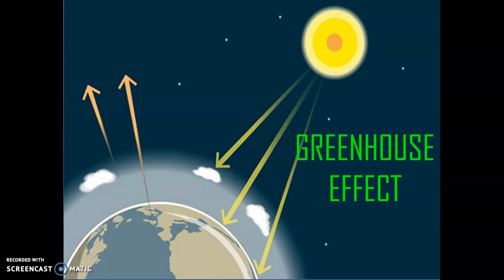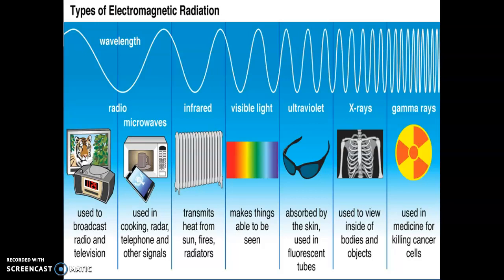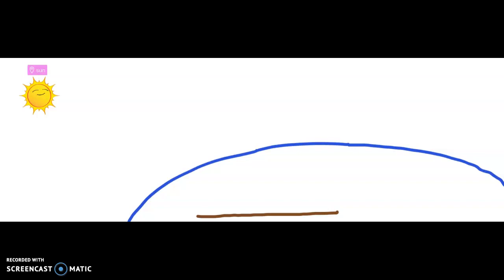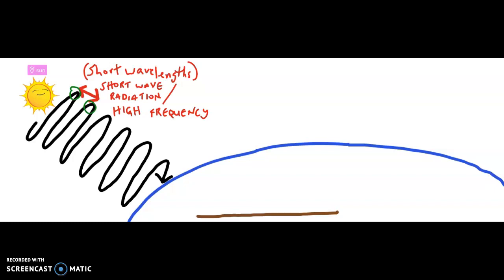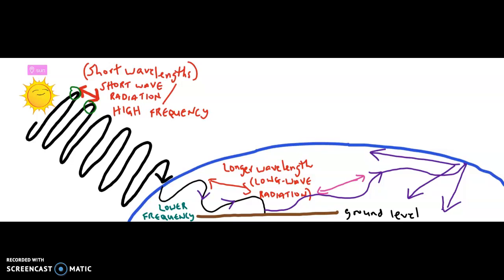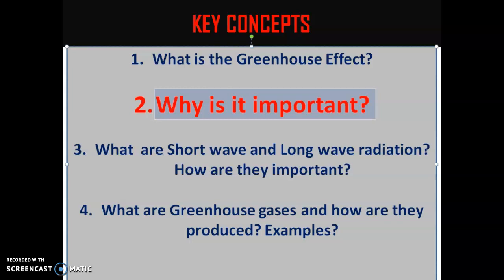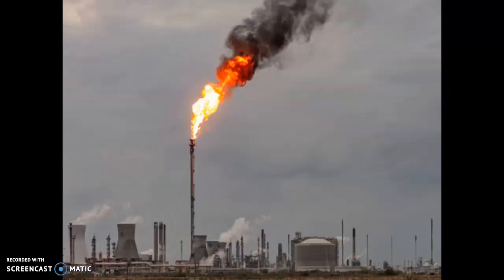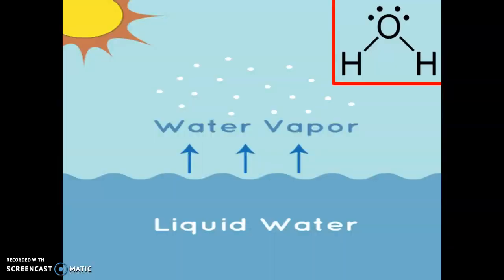GREENHOUSE EFFECT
The objective is to highlight the greenhouse effect and the associated with short wave as well as long wave radiation, mentioning also some greenhouse gases and their respective sources.